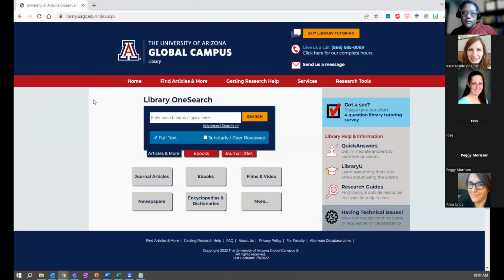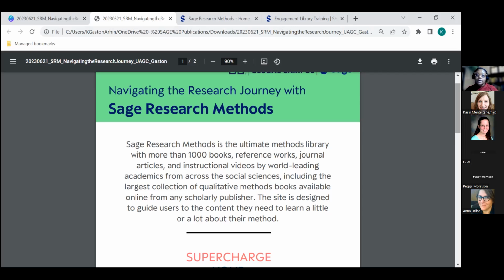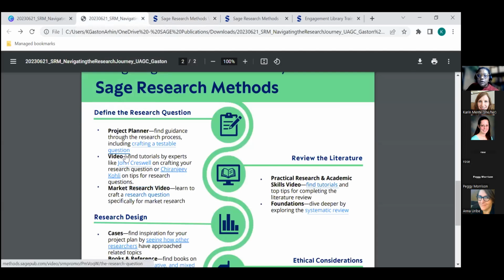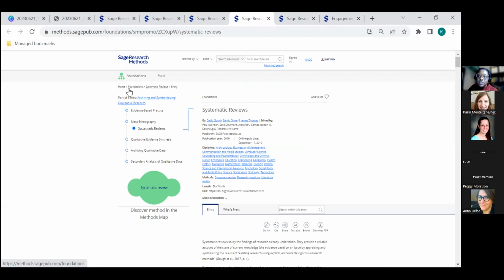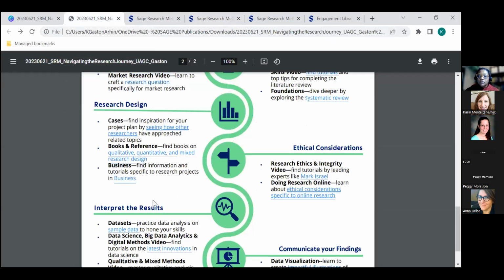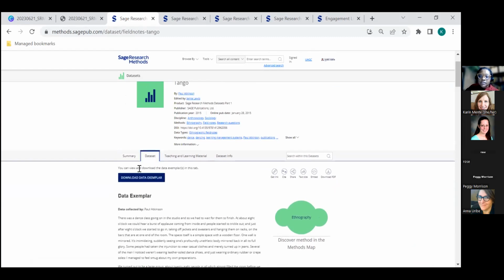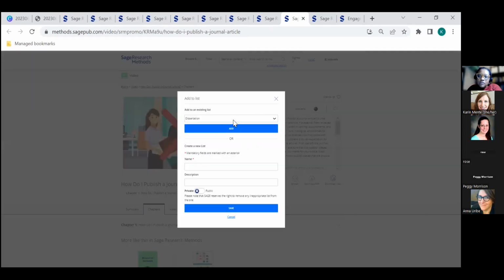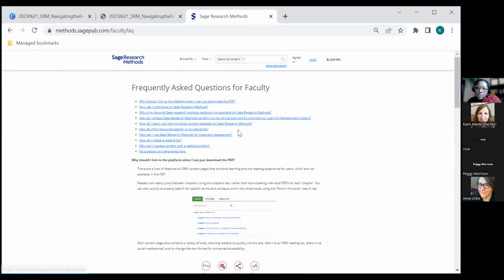Sage Research Methods Faculty Training 06-21-23